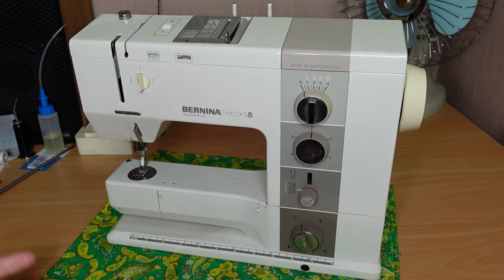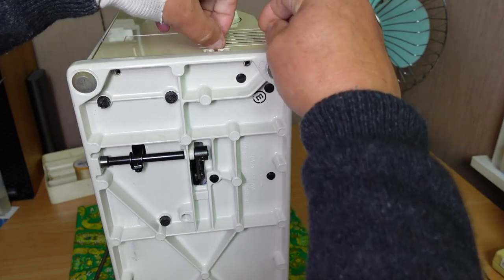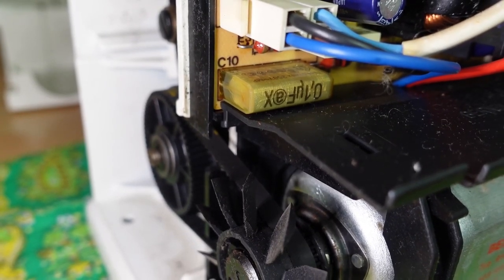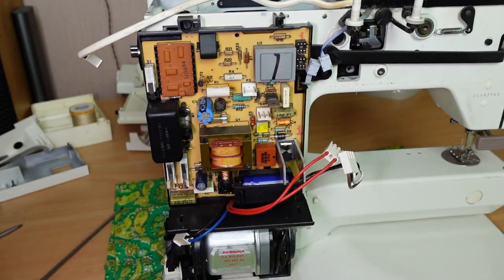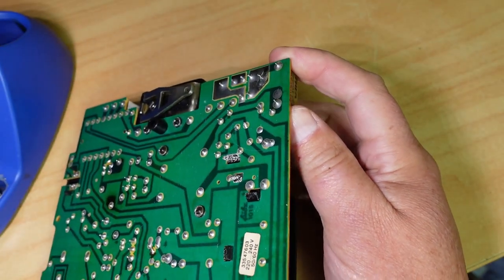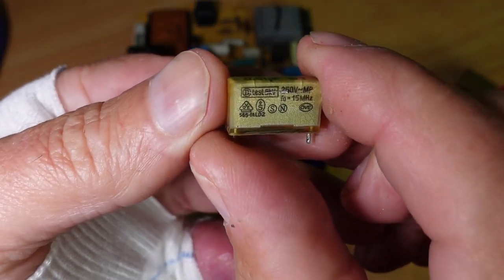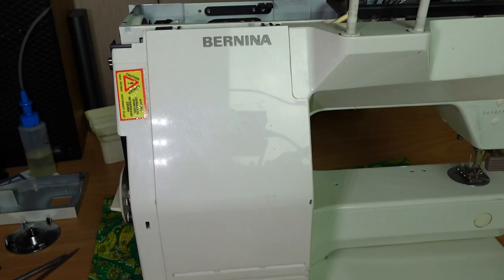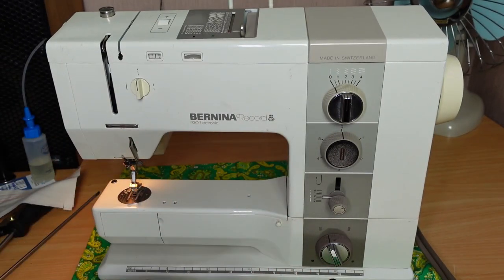Checking and Replacing Capacitors in a Bernina 930 Record Electronic Sewing Machine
If you'd like to check and/or replace your capacitors in your Bernina 930, all you need is a screwdriver, soldering iron, appropriate replacement capacitors and this video.

This video is an in-depth guide to this procedure, covering removing panels to gain access, removing the electronic board, inspecting/replacing capacitors, assembly and testing.

I have added chapters so you can jump to any section you like.

Details of subjects covered can be found in the index below.

Index:
0:00 - Introduction
1:19 - Electrical warning
1:35 - Removing the hand wheel
2:34 - Removing the side cover and back cover screws
4:34 - Removing the rear cover and lid
5:26 - Inspecting the capacitors
6:03 - Removing back panel
8:37 - Removing the electronic board
9:54 - Close inspection of capacitors
12:22 - Removing old capacitors and installing new ones
16:40 - Installing the electronic board
18:31 - Installing the panels, lid and hand wheel
22:00 - Testing, conclusion and thanks